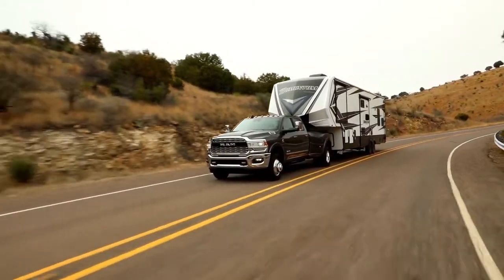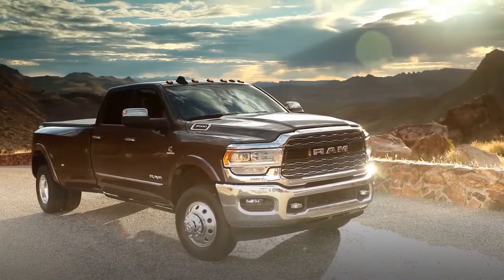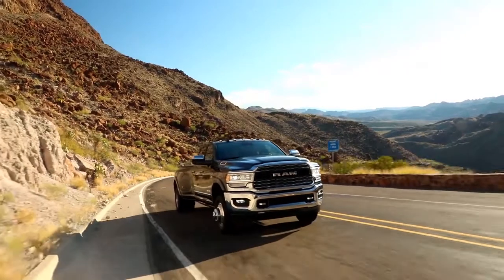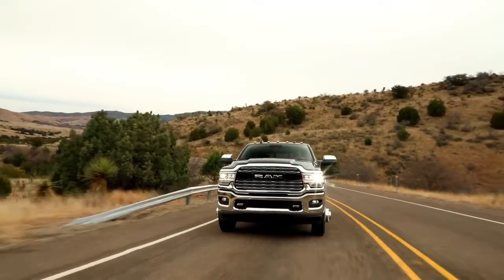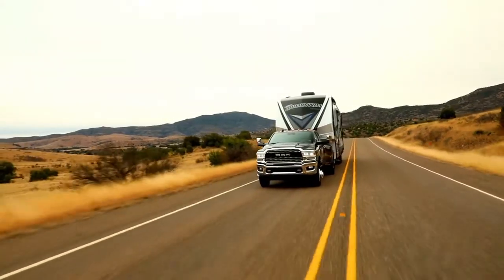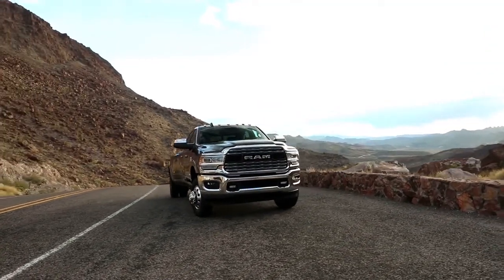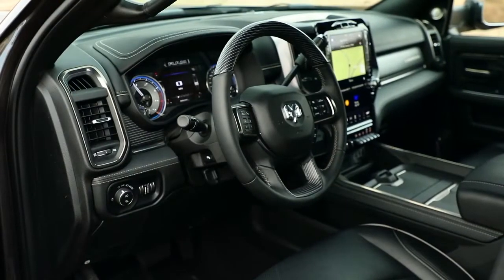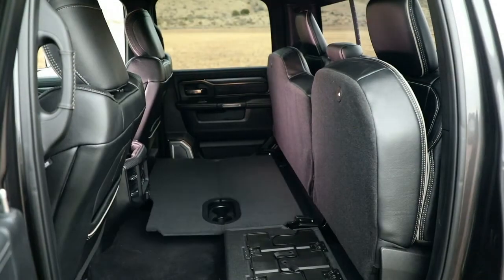2020 Ram 3500 Centralia IL | Ram 3500 Nashville IL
to find out more information about our inventory!

2020 Ram 3500

Looking for a new Ram to suit your needs? Monken CDJR located near Centralia  IL is the place to go! We have a wide range of new and used Ram's waiting to be driven today. Our exceptional staff will do anything to assist you in getting in a new Ram quick and easy as possible. Give us a chance to provide you with the excellence and efficiency you deserve. If you are in or around Centralia  IL stop by Monken CDJR today and see how we will earn your trust and business for your next Ram in the area!